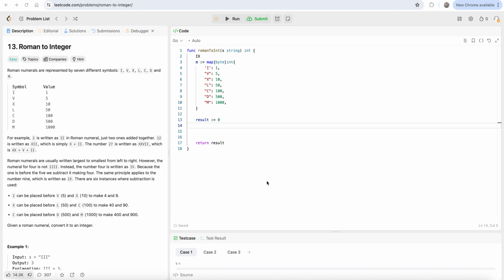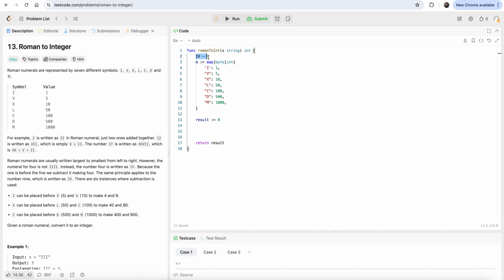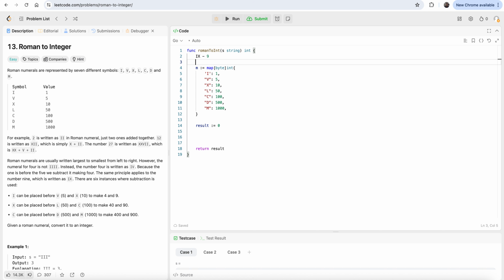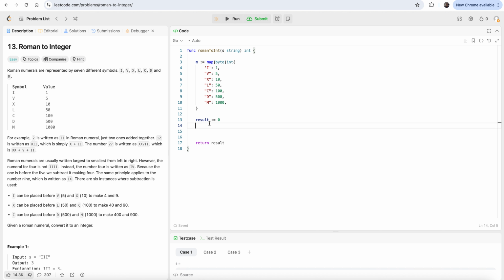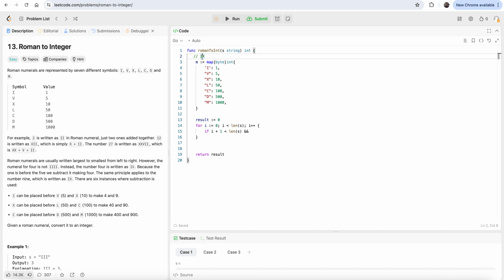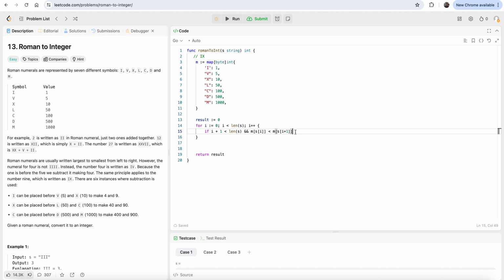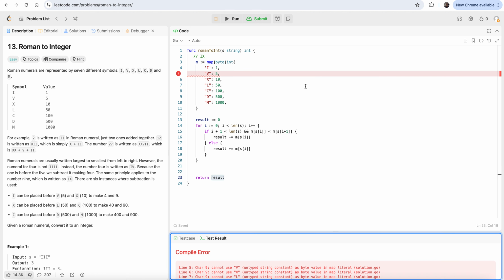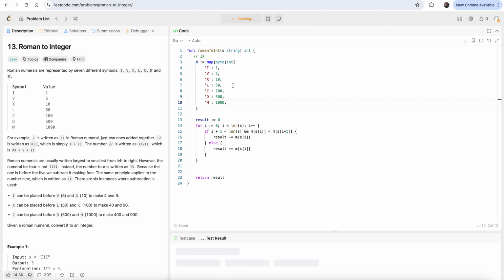LeetCode: 13. Roman to Integer(Golang)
Problem: leetcode roman to integer
Difficulty Level: easy
Algorithm: put roman and corresponding value in map. check if next roman's int is less than current roman's int, subtract that value from result else add